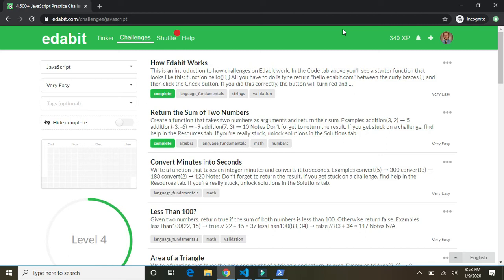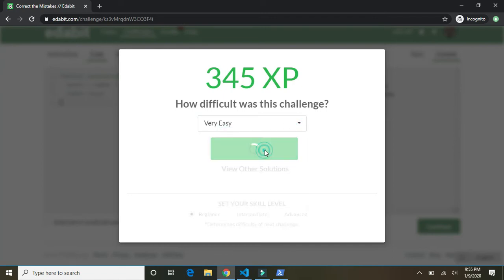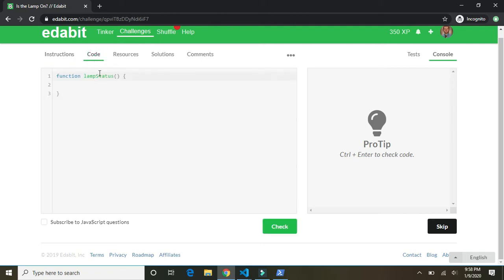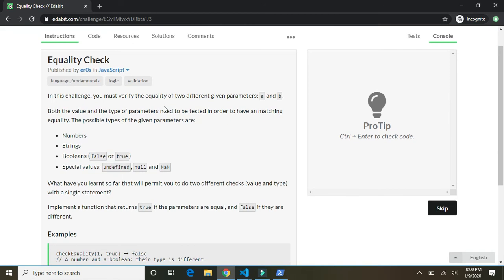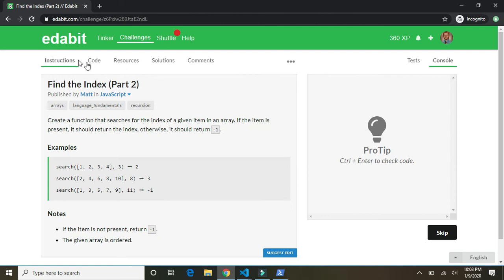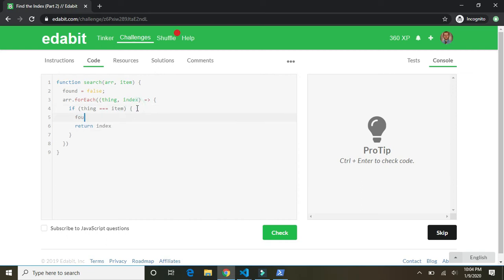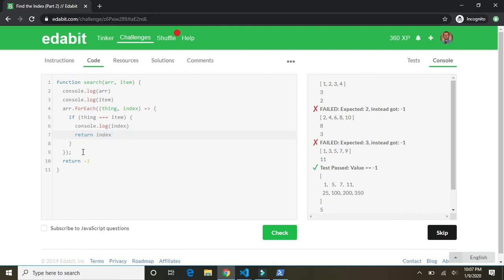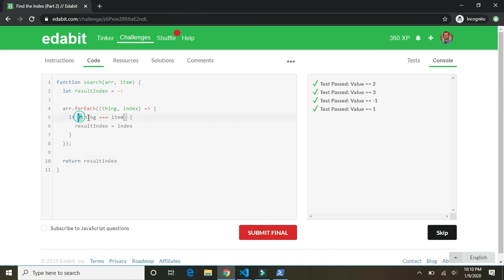Coding Challenges #1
Hi.
Come solve coding challenges with me on Edabit!